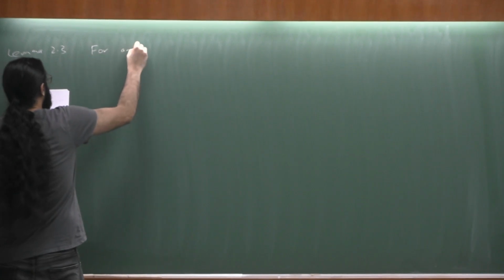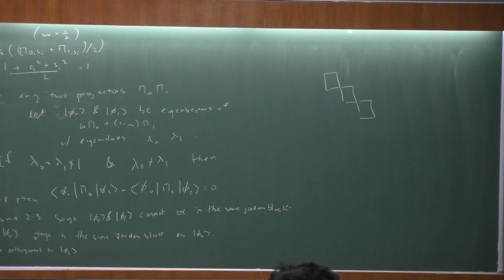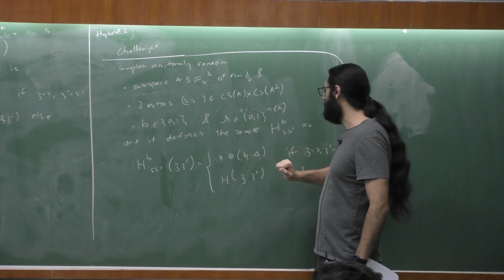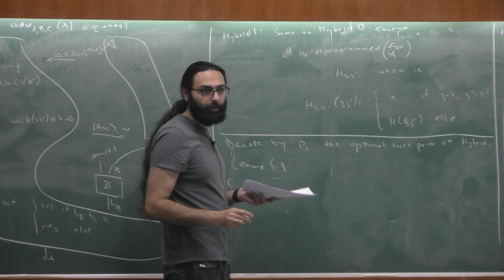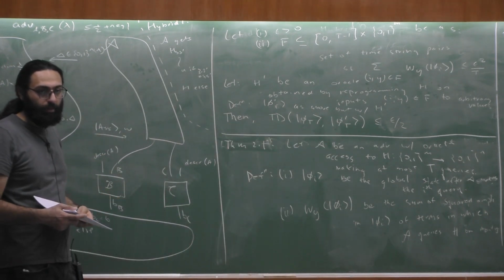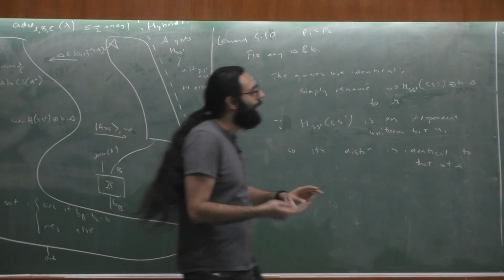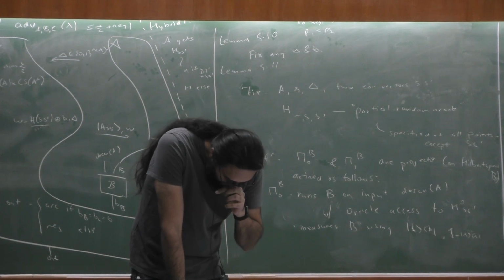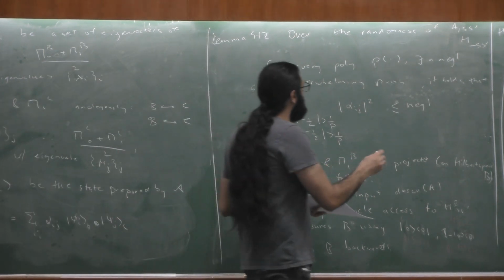Lecture 15 | Quantum Aspects of Cryptography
Uncloneable Encryption. Proving the security of the strengthened MoE game for cosets. Part 1.